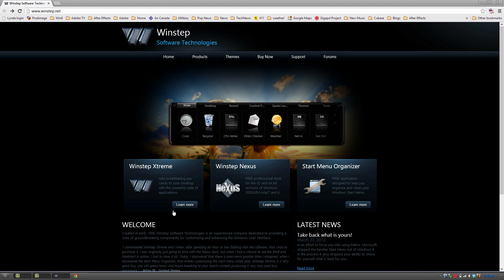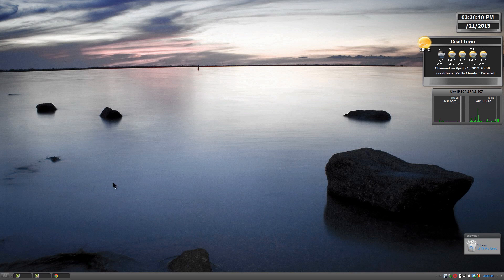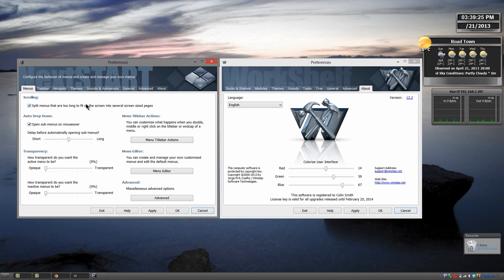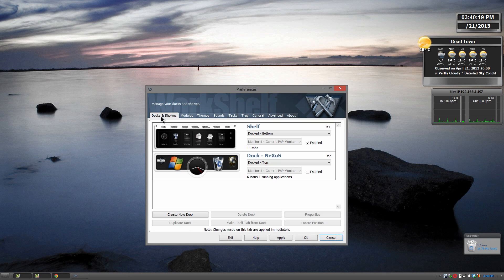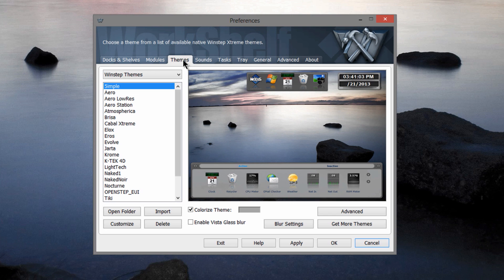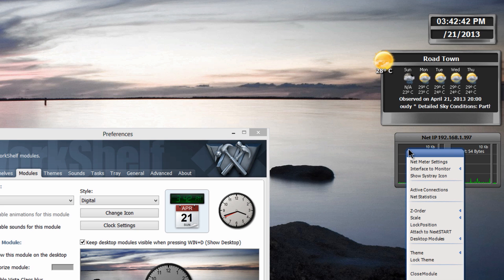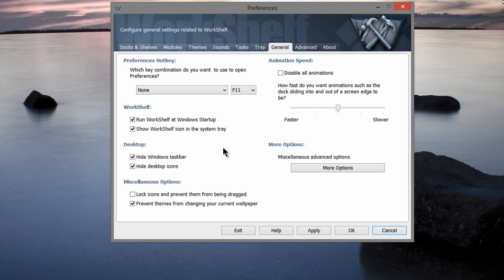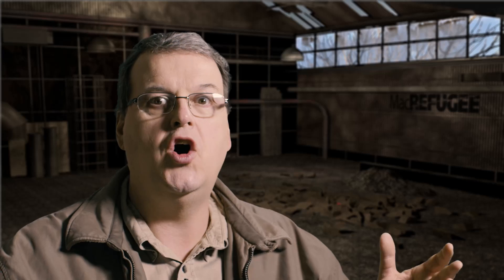WINSTEP XTREME -- TRANSFORM YOUR DESKTOP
I use Winstep Xtreme to give me a selection of docks and a start menu to Windows 7 or 8. This great utility is super customizable and looks great.

Update: After using both programs for a while I've decided to uninstall NextSTART due to instability issues. I still really like WorkShelf but I've gone back to Start Menu 8.